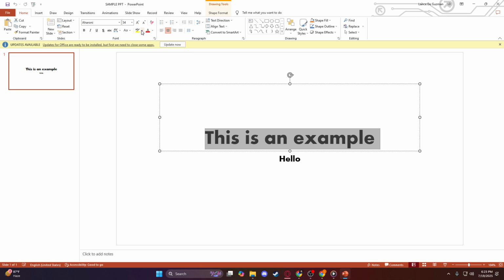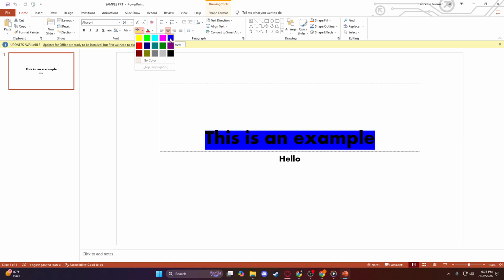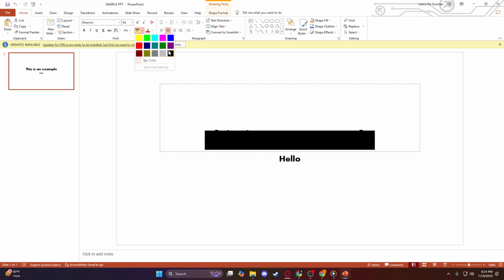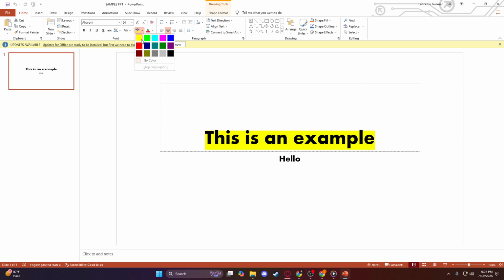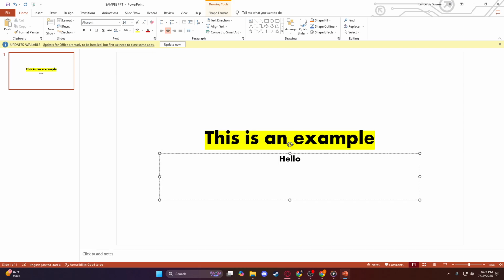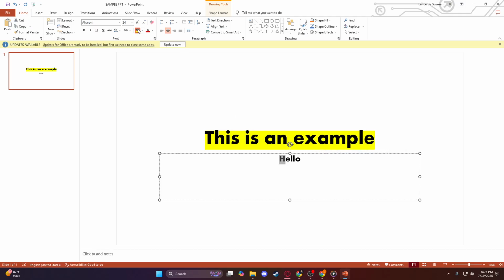How To Highlight Text In Microsoft PowerPoint | Office 365 | Step-By-Step Tutorial [2026 Guide]